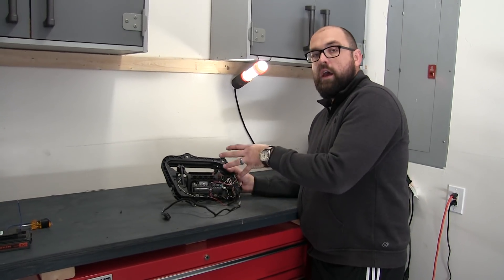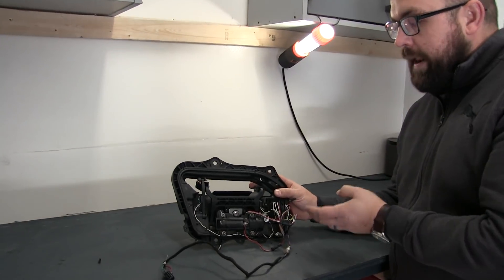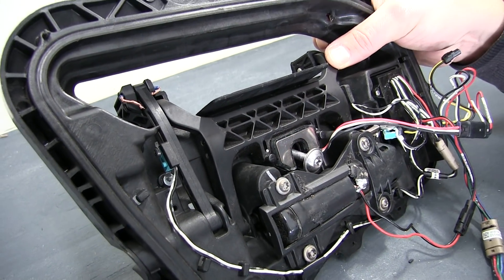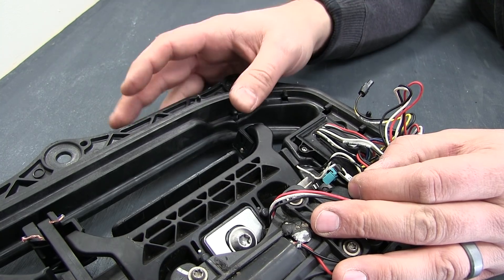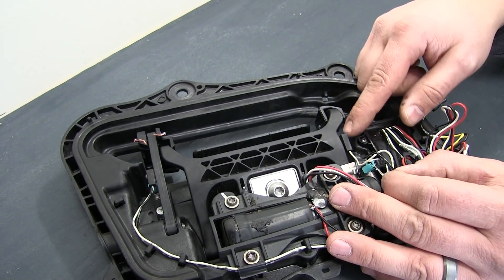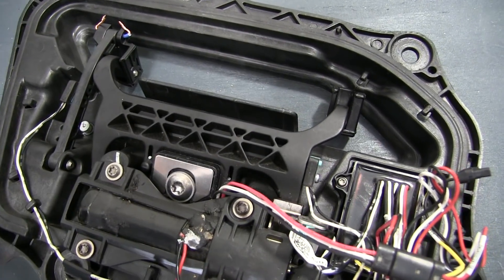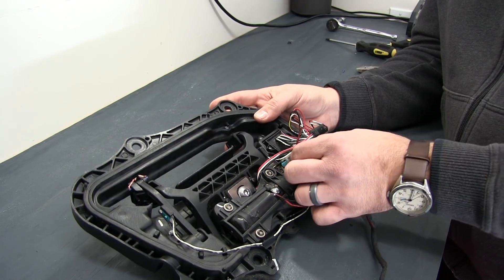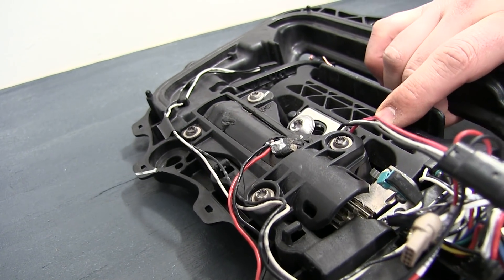Why Tesla Door Handles Break And How To Fix Them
We explore the two main ways that Tesla door handle break and share some low cost fixes that resolve the issues.

Tools Used in This Video - Torx Driver Set

Tesla Paddle Gear Part Number: 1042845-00-A

Tesla Microswitch Harness Part Number: 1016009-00-C